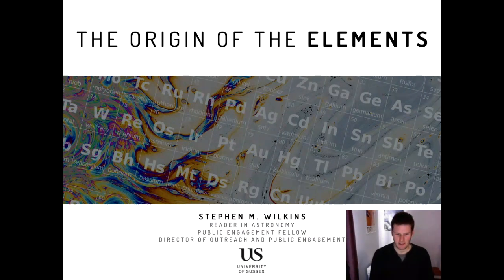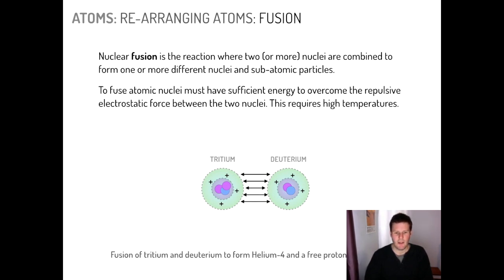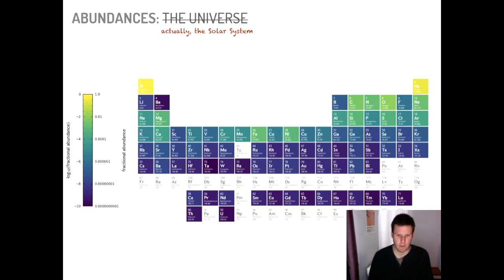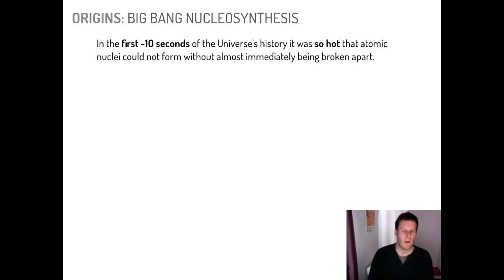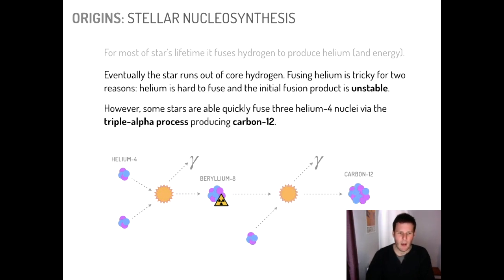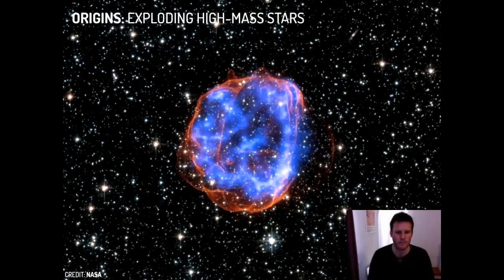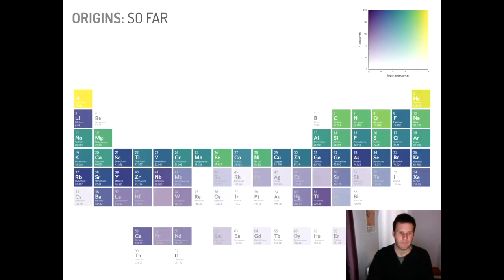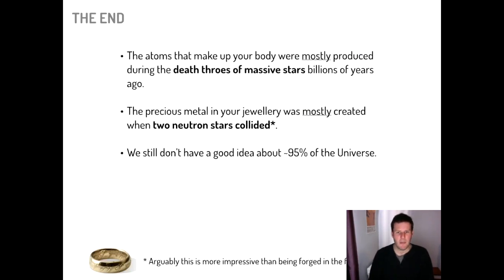The Origin Of The Elements | Dr Stephen Wilkins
2019 was the 150th anniversary of the first formulation of the periodic table. To mark this anniversary our very own Dr Stephen Wilkins discusses the origins of the chemical elements. These origins range from the big bang, exploding white dwarfs, the collapse of massive stars and the merger of ultra-compact objects, neutron stars. This final mechanism is responsible for many of the heaviest and rarest elements including gold, silver and uranium, and was only recently confirmed through observations of a merger event first identified using gravitational waves.